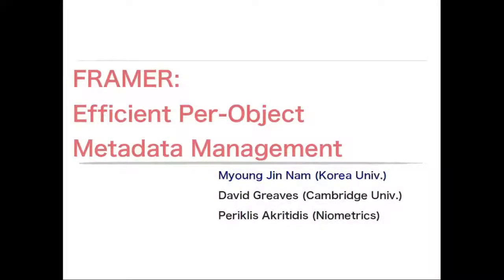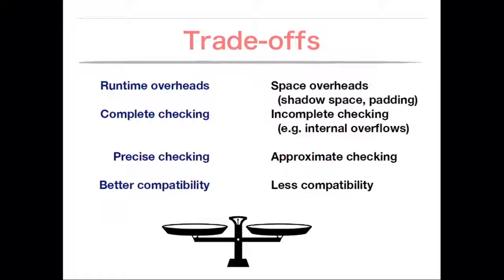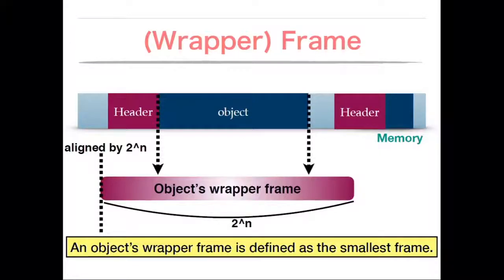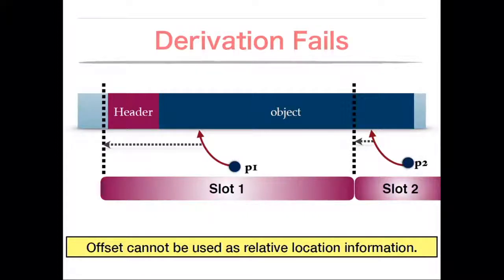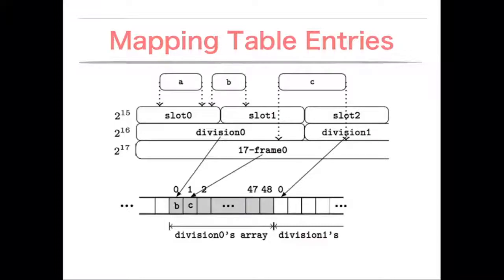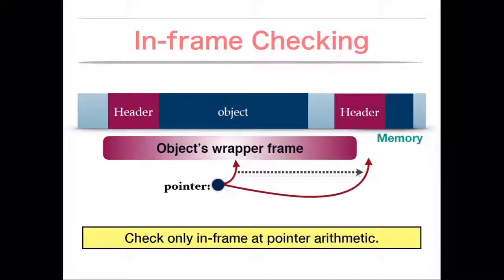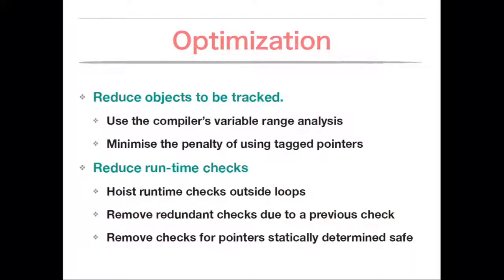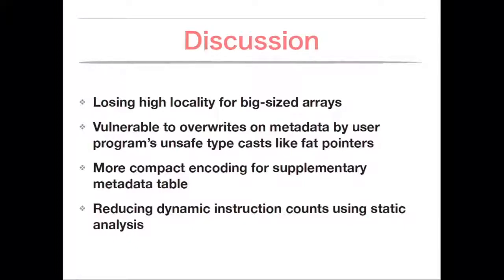Framer: Fast per-object metadata management for memory safety - Myoung Jin Nam, Korea University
The runtime cost of deterministic memory safety for C/C++ is dominated by metadata updates/lookups, therefore efficient metadata management is the key for performance. We propose Framer, an efficient per-object metadata management enabling direct access to metadata by calculating their location using the unused 16 bits of a 64-bit tagged pointer to the object and a supplementary table. Framer is a generic solution with potential applications in memory safety, type safety, and garbage collection improving over previous solutions by (1) avoiding internal memory layout changes, (2) increasing locality of references (3) avoiding superfluous alignment and padding.

Myoung Jin Nam is currently an associate researcher at Korea University, Seoul, S. Korea.